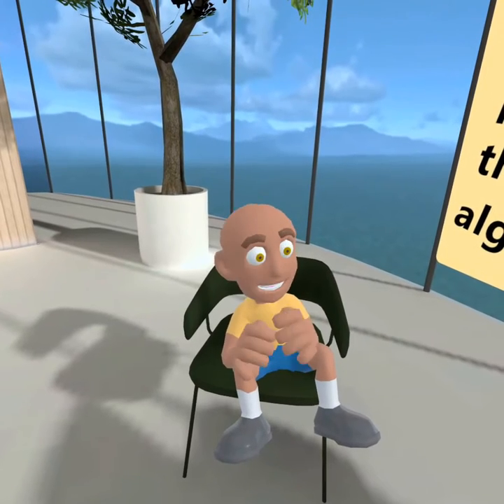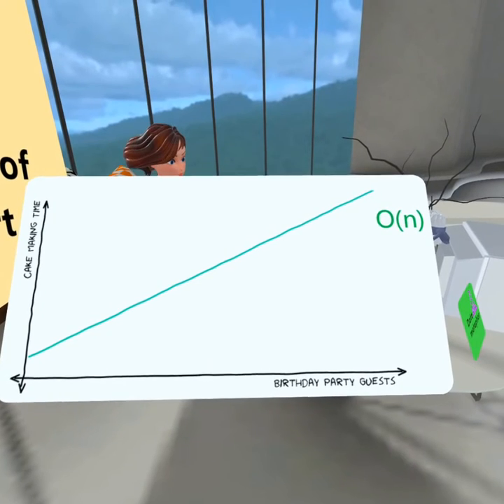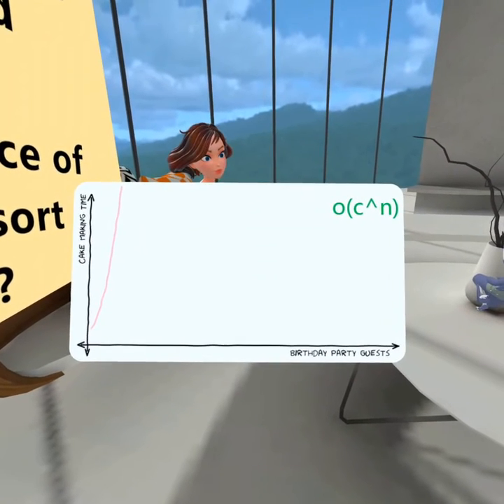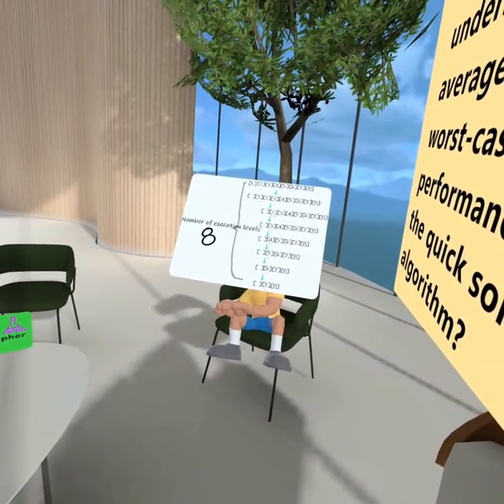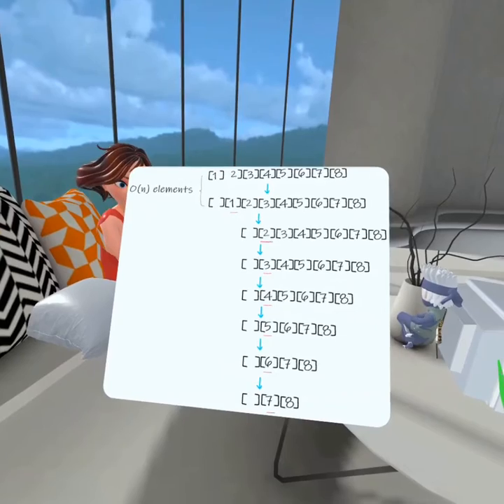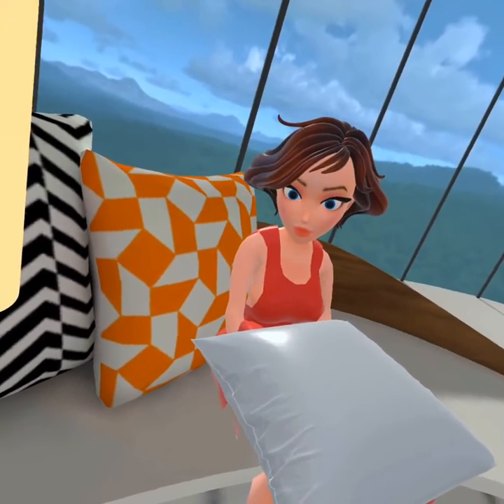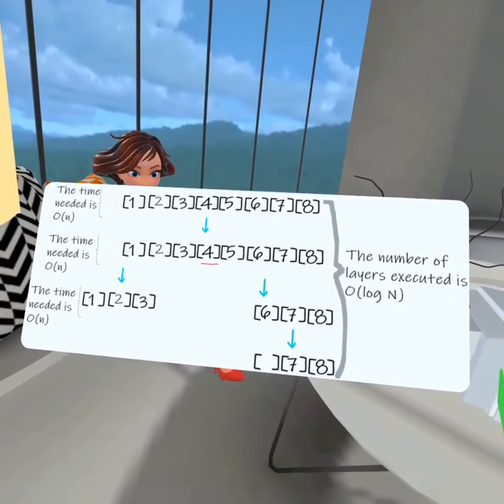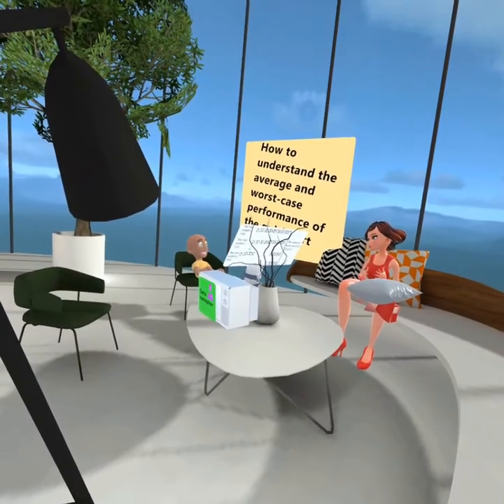How to understand the average and worst-case performance of the quick sort algorithm?